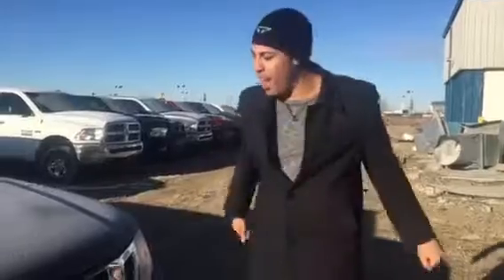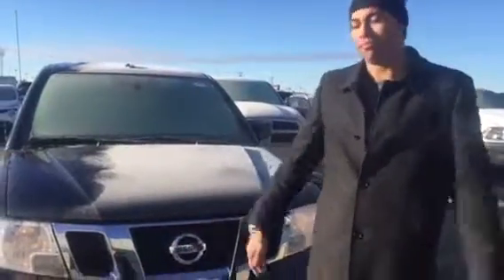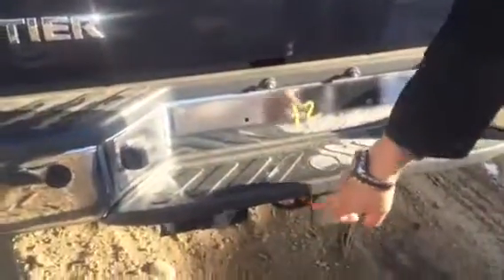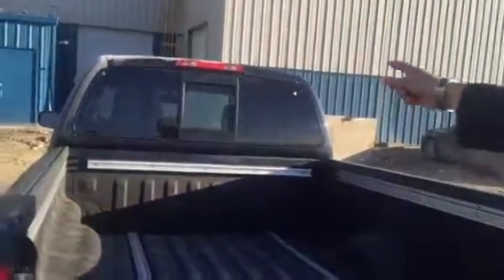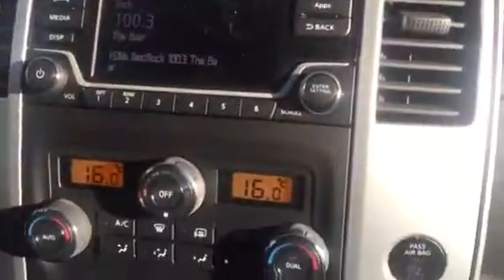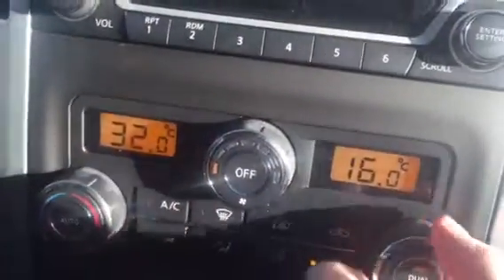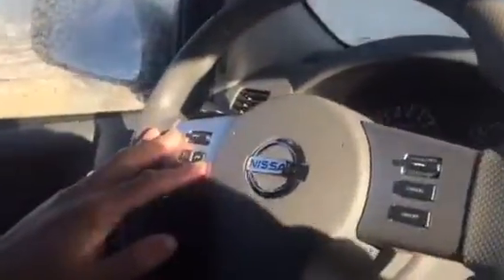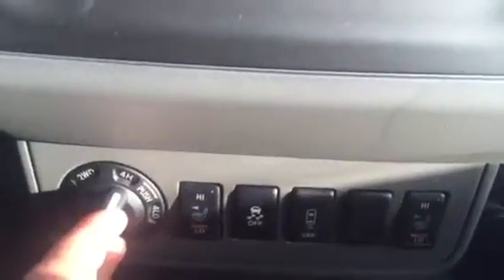Troy the frontier sv